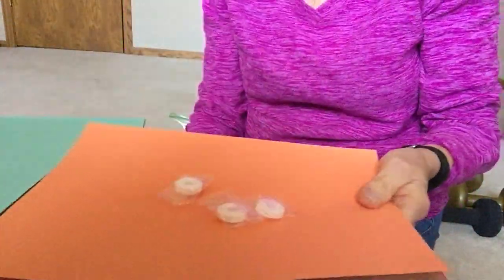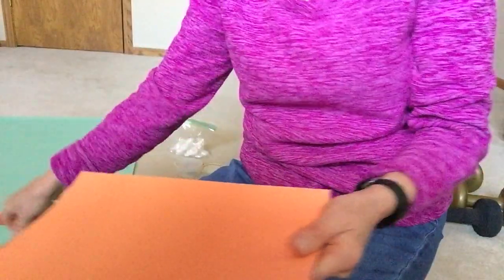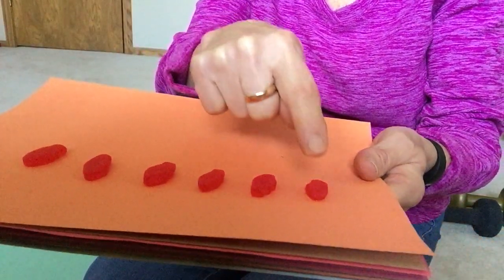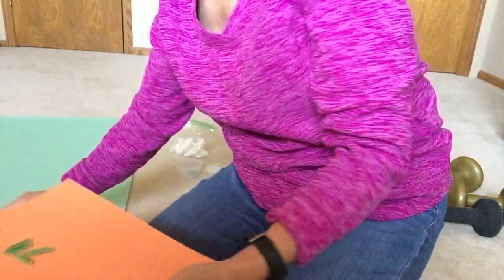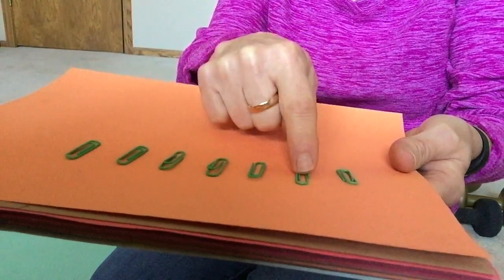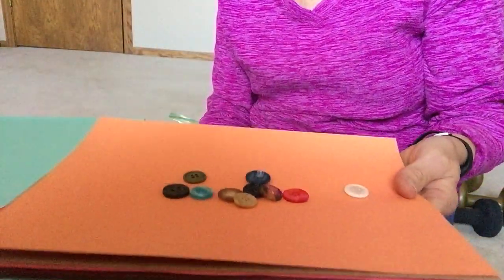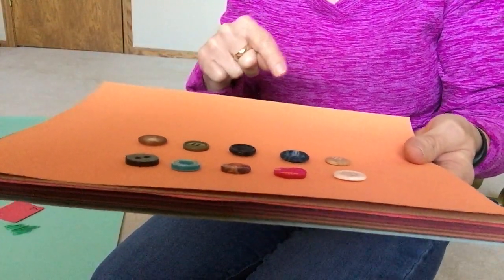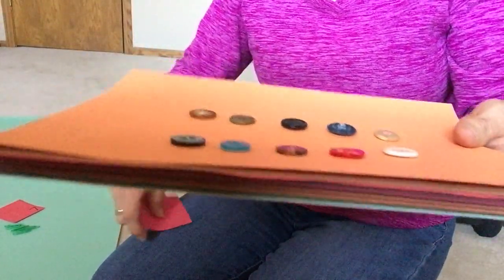Counting 1 10 Math Group 1